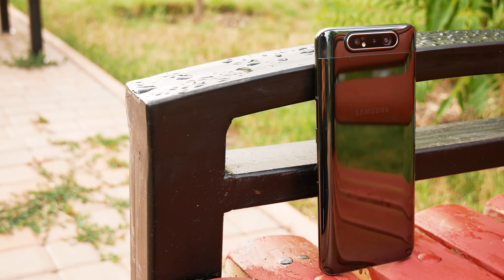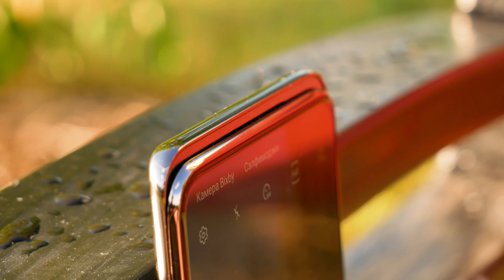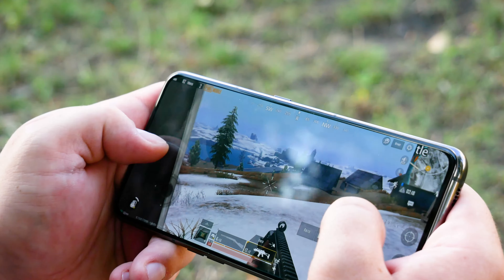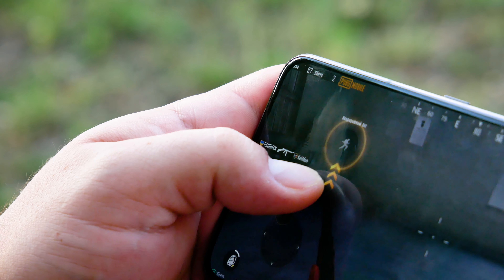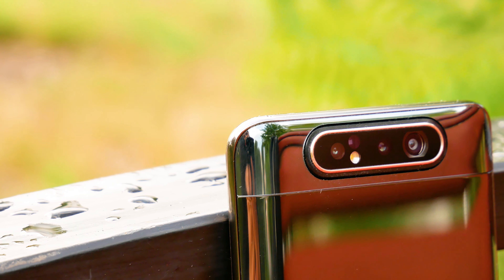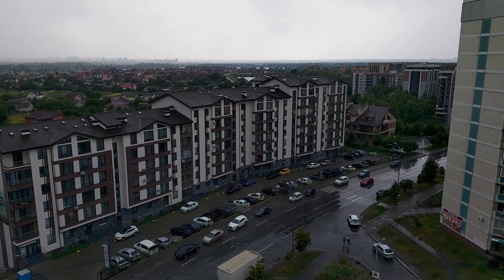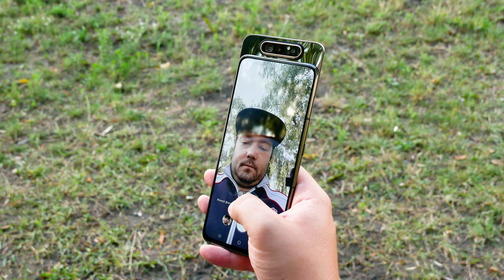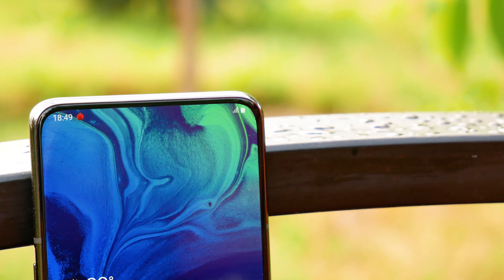review – Original to the extreme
While testing the numerous new A-series from Samsung, I could not understand one thing. Where are our promised new mid-ranger features? Where is that approach, when mid-ranger first get interesting features, and only then its flagships’ turn? Neither Galaxy A30 nor A40 offered anything like that, these are simply good “classic” smartphones. Finally, I’ve found the device that does exactly what I wanted - Samsung Galaxy A80. Large and expensive, with a motorized camera unit and an almost bezel-less screen. Interesting? Let’s take a look.

⚙️ Samsung Galaxy A80 specifications:
- Display: 6.7", Super AMOLED, 2400 × 1080 pixels, 20:9 aspect ratio
- Chipset: Qualcomm Snapdragon 730, 8-core, 2 Kryo 470 Gold cores with a frequency of 2.22 GHz, 6 Kryo 470 Silver cores with a frequency of 1.8 GHz
- Graphics accelerator: Adreno 618
- RAM: 8 GB
- Storage: 128 GB
- Support for microSD memory cards: no
- Wireless networks: Wi-Fi 802.11 a/b/g/n/ac, Bluetooth 5.0 (A2DP, LE), GPS (A-GPS, GLONASS, GALILEO, BDS), NFC
- Cameras: 48 Mp main module, f/2.0, 1/2" aperture, 0.8µm, PDAF, 26 mm; additional extra wide-angle module 8 Mp, f/2.2, 12 mm, 1.12µm; ToF 3D camera, f/1.2, 30 mm
- Front camera: motorized rotating main unit
- Battery: 3700 mAh
- OS: Android 9.0 Pie with One UI 1.1 shell
- Dimensions: 165.2 × 76.5 × 9.3 mm
- Weight: 220 g